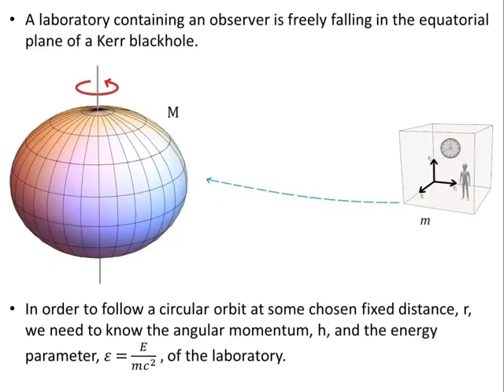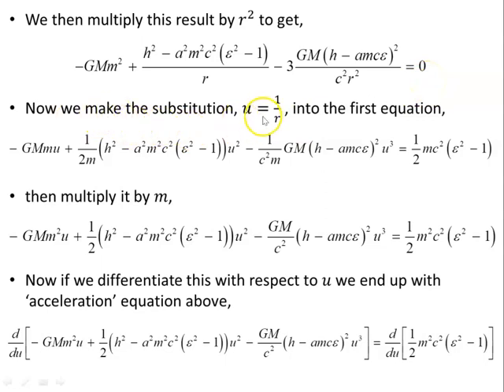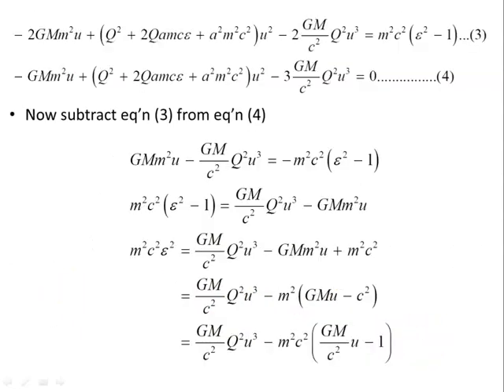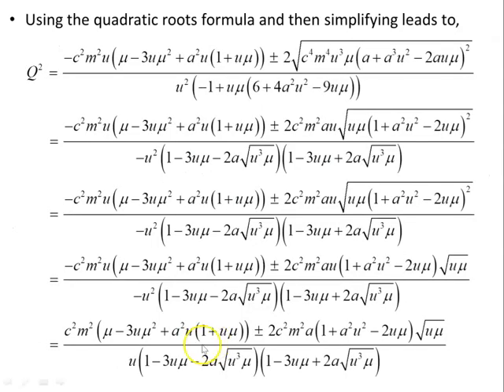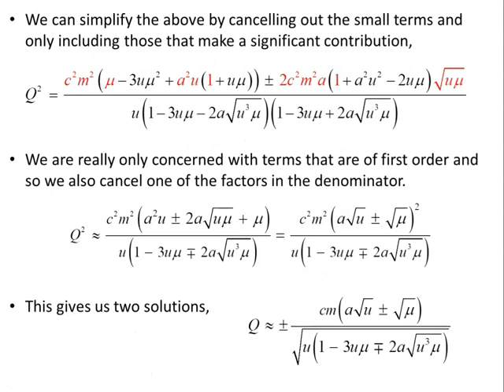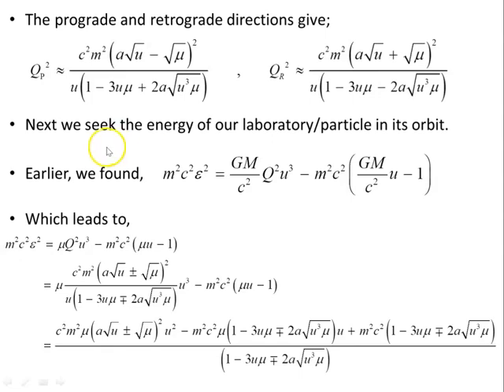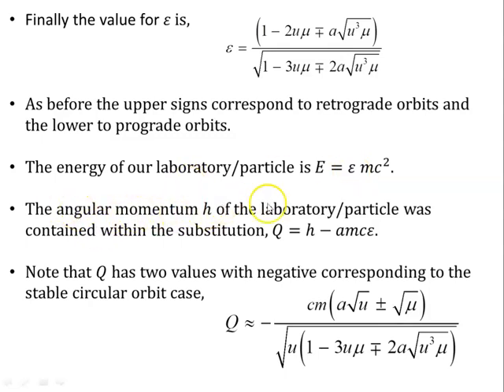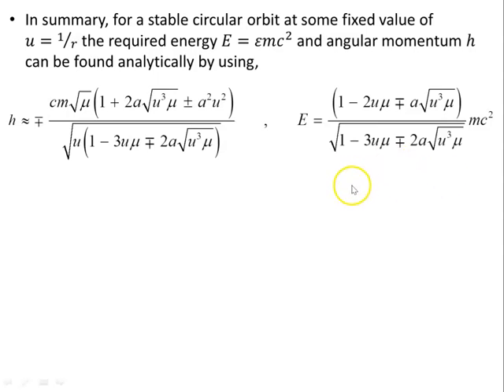Kerr geodesics - 9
This video deals with finding analytic expressions for the energy and angular momentum of a massive particle orbiting a Kerr black hole in the equatorial plane. It covers both the prograde and retrograde geodesic cases for stable circular orbits.